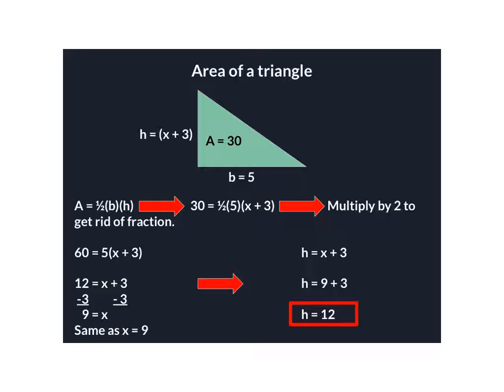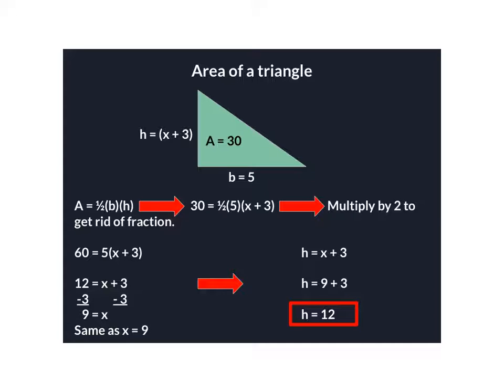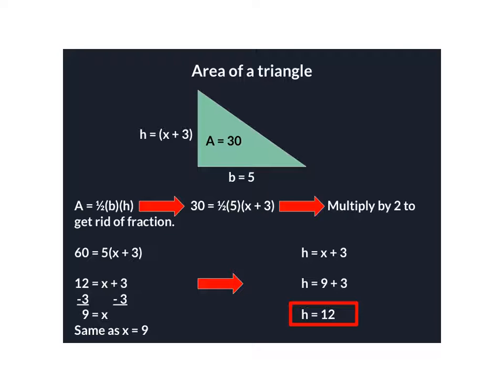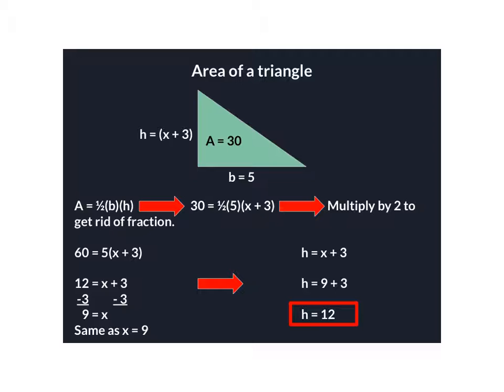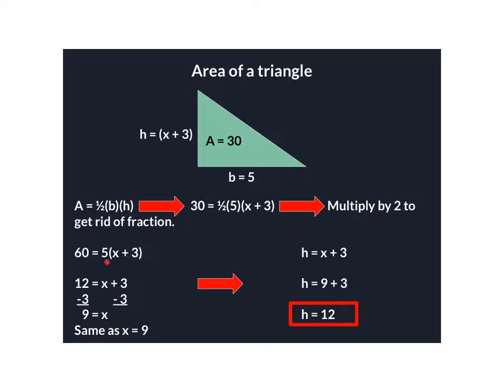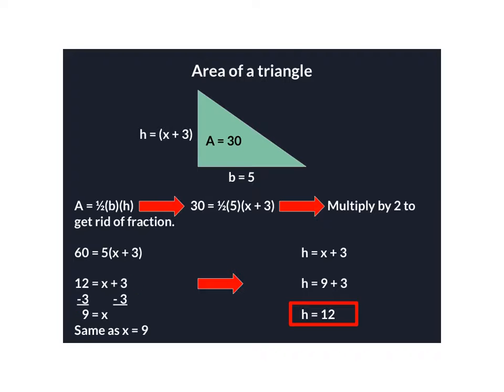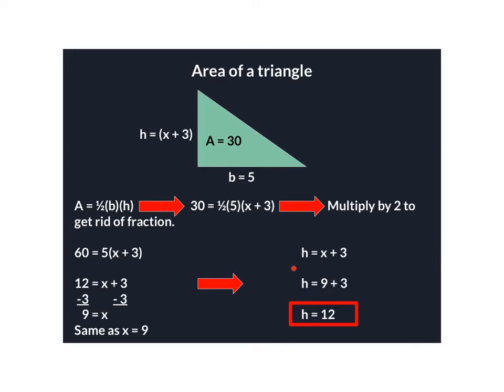Area of a triangle